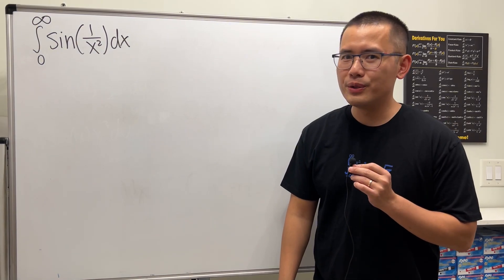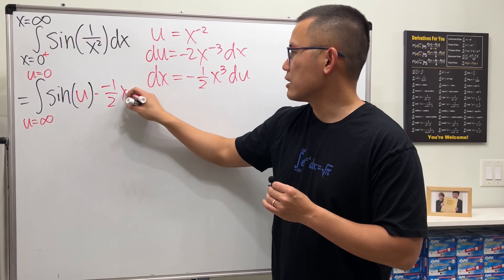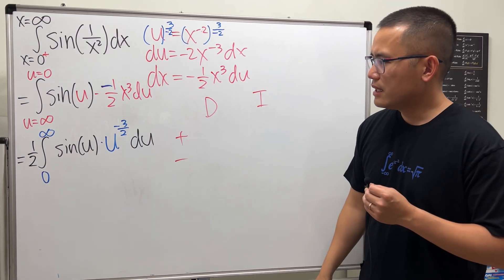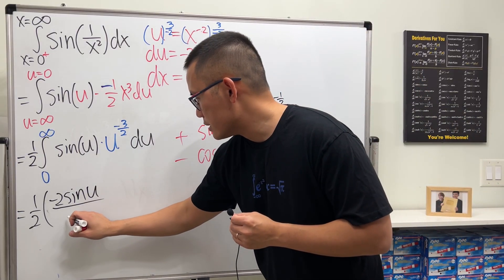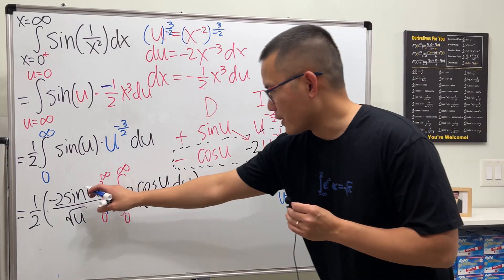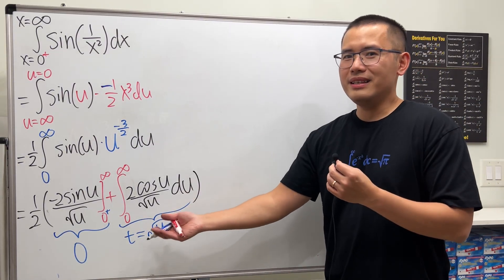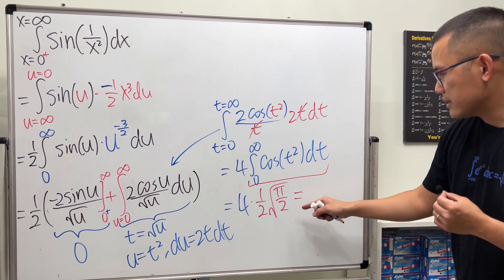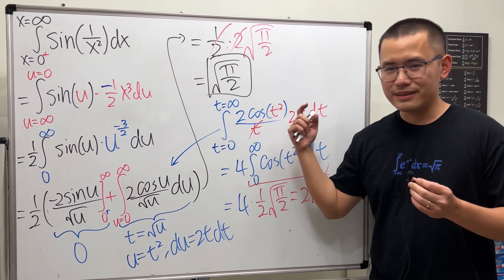What if we changed a Fresnel's integral?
Let's see how to solve the integral of sin(1/x^2) from 0 to inf. We will use standard calculus 2 integration techniques: u-substitution, integration by parts, limits, and another substitution.

Ben D,   Grant S,    Mark M,   Phillippe S.    Michael Z,    Jan P.     Devun C.     Stefan C.     Ethan BW     Didion S.     NN     Minkyu Y     Brandon F     Levon M     shortsleeve     Jack P     Gabriel G     David H     Mateo F     Emma M